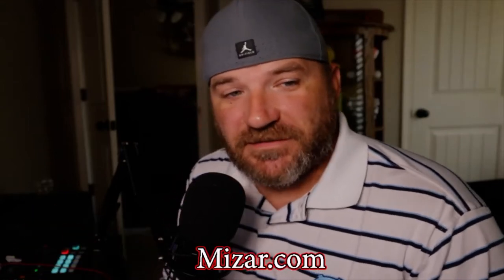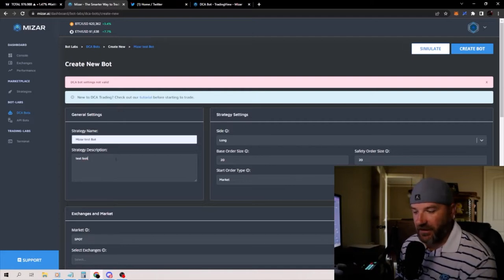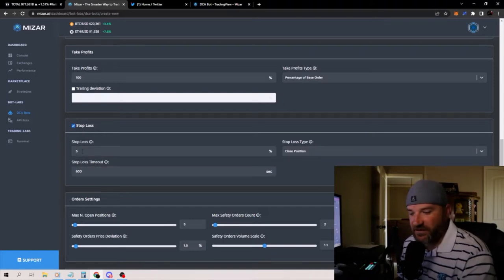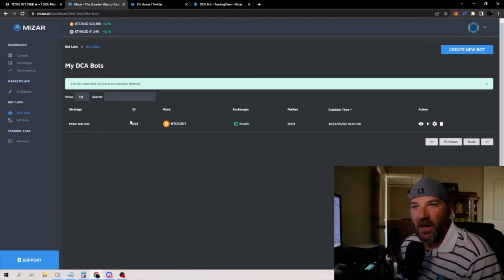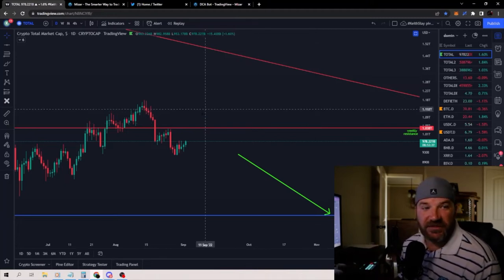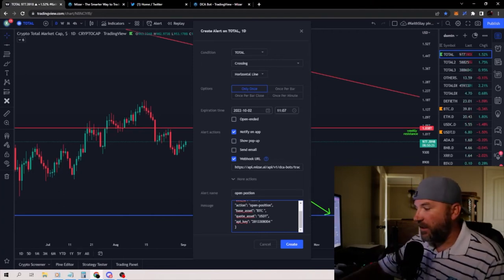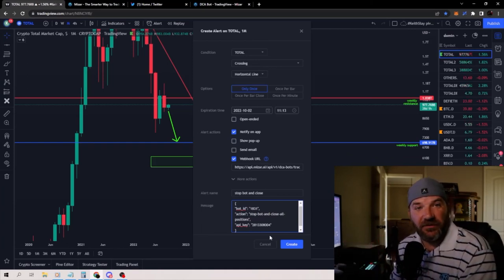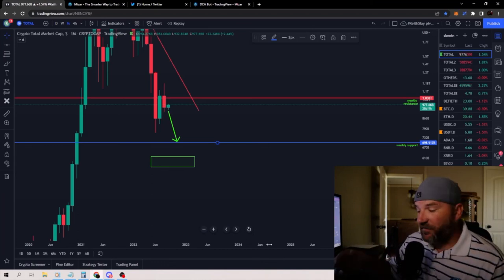Build your own BOT with MIZAR.COM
Step by step on how to run your own DCA bot with Mizar.com ! use my link below for :

- Trade $10.000 of volume for free, each month
- Sign-up with referral and get 5% lifetime discount